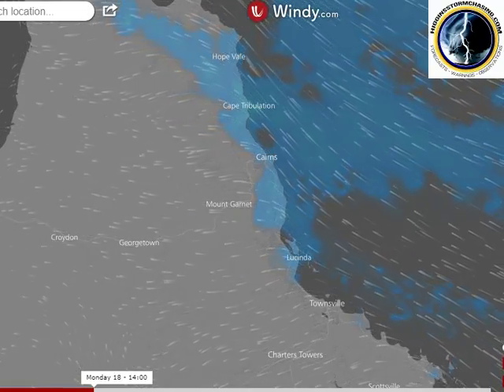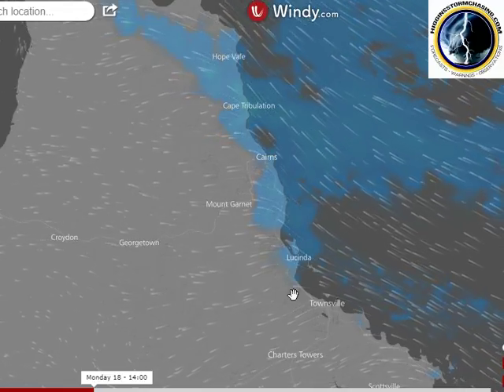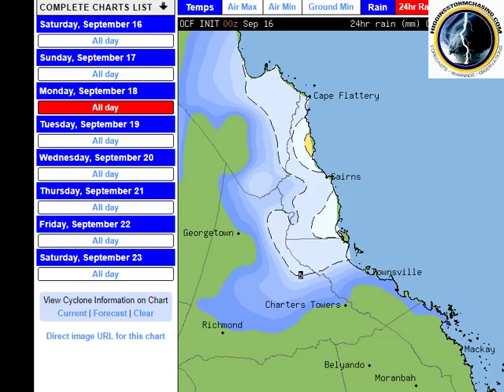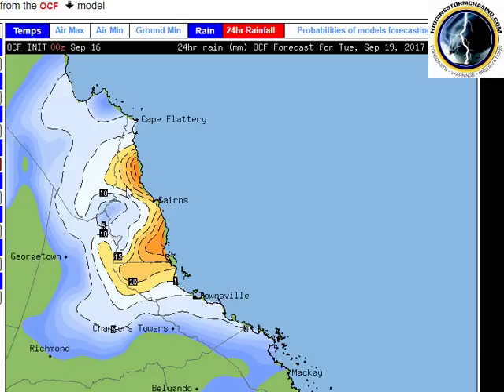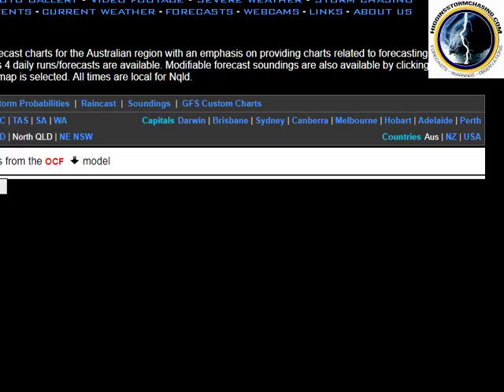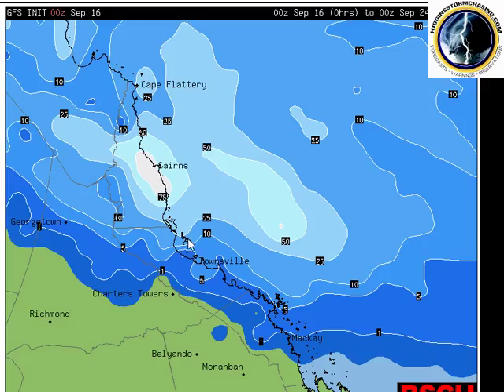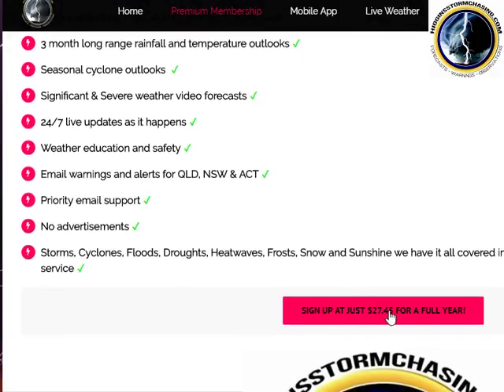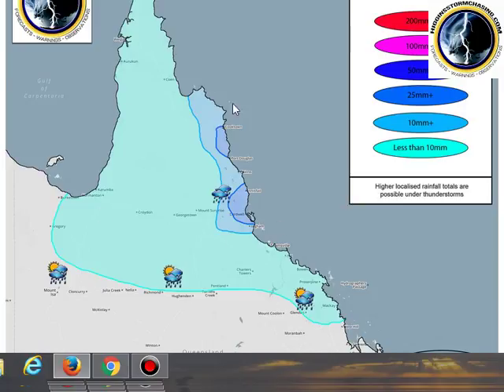HSC NQLD Rain Forecast issued Saturday 16/9/17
Tropical North QLD is forecast to receive some welcome rainfall of 25 to possibly 50mm from Monday to Wednesday.